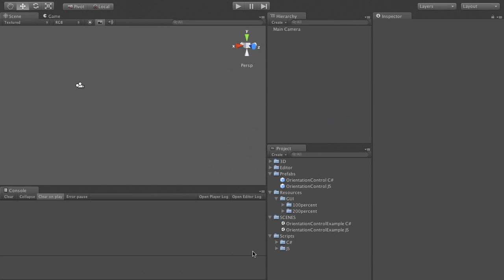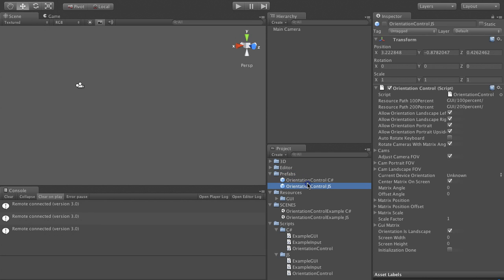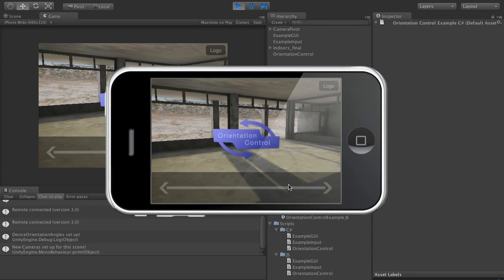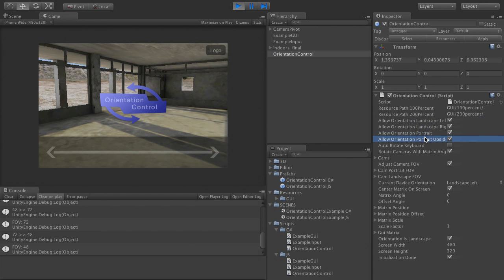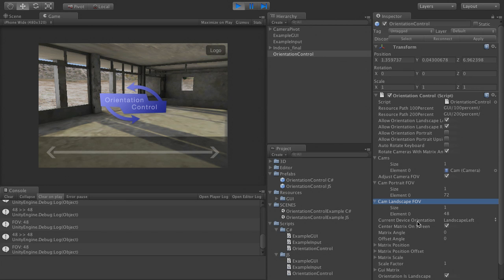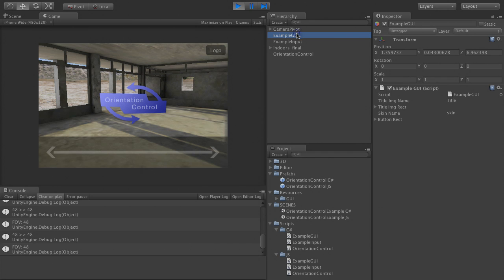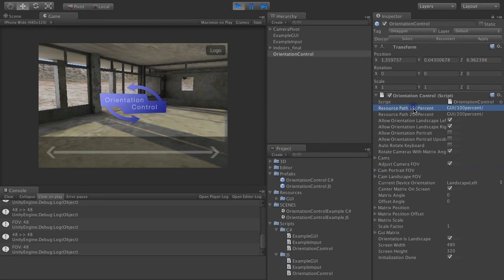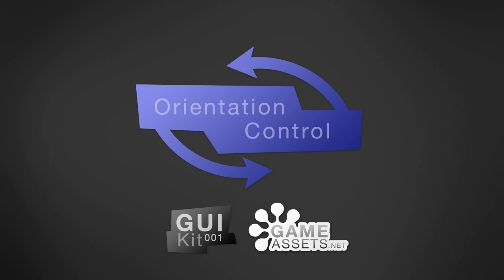OrientationControl Video Overview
A video overview of the OrientationControl component for Unity 3 - available